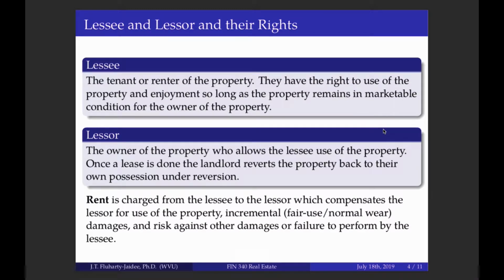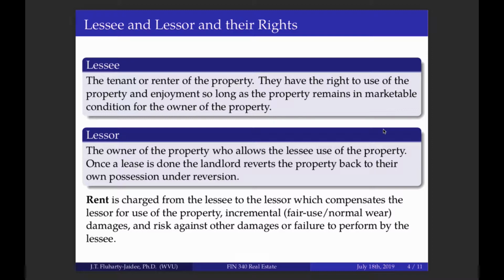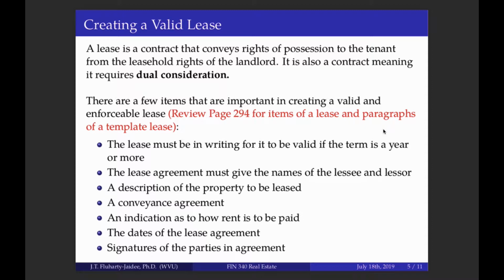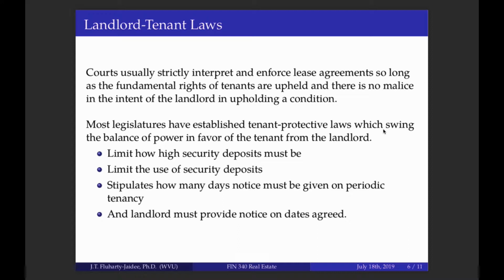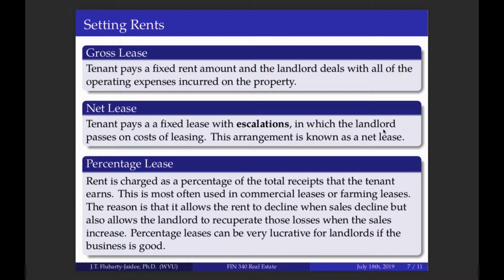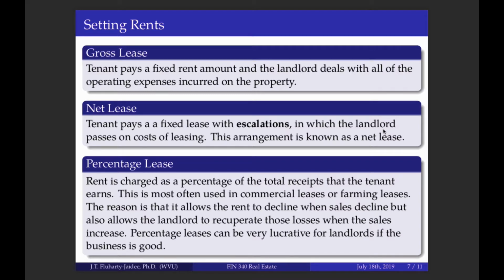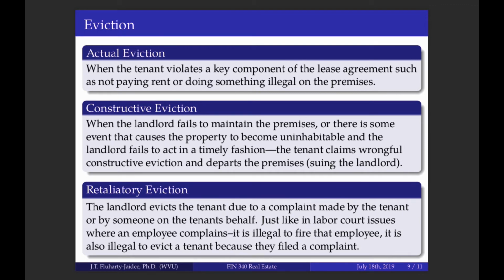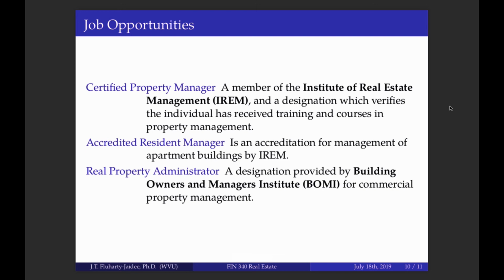Lecture 4, Part 1 (Chapter 17)